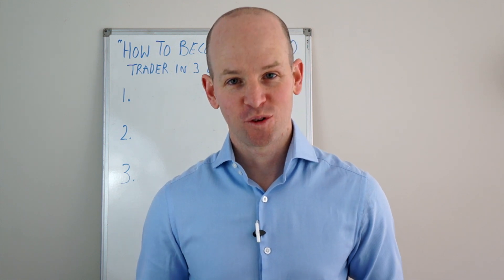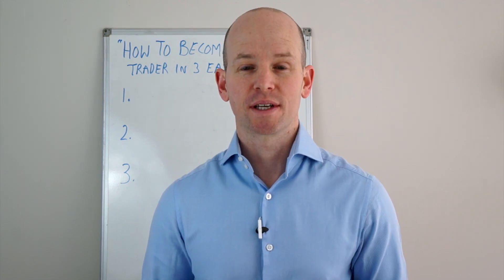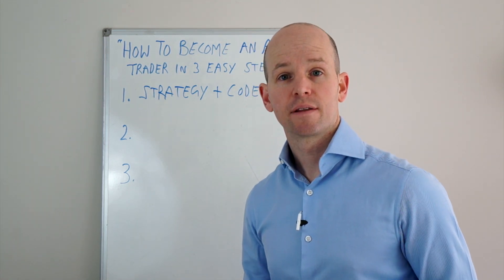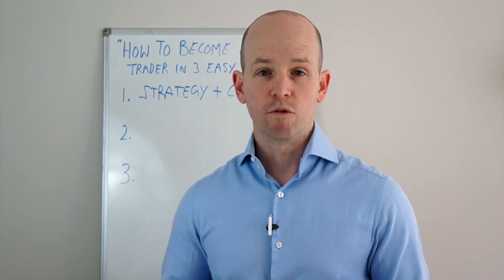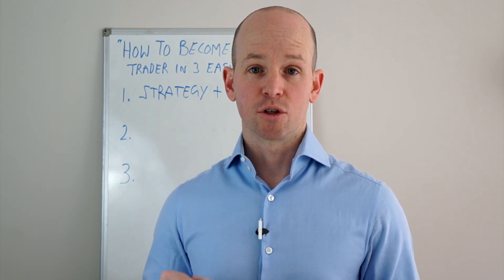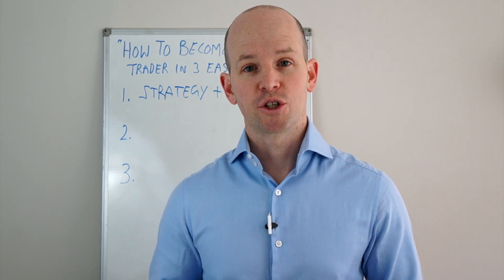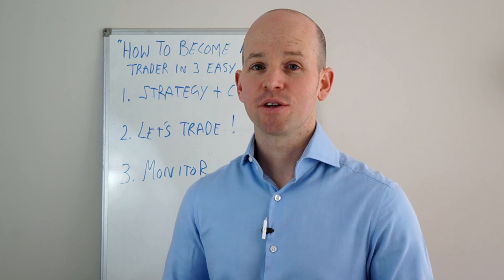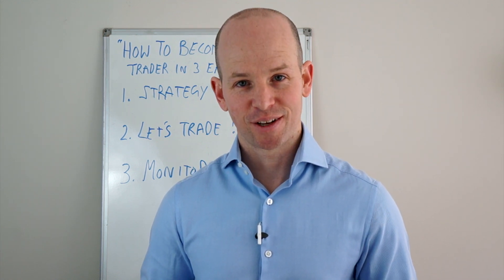HOW TO BECOME AN ALGO TRADER IN 3 EASY STEPS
In today's video I show you how to become an ALGO TRADER in 3 easy steps.  Other terms for ALGO TRADER are often things like ALGORITHMIC TRADER, AUTOMATED TRADER, a TRADING ROBOT or BOT.  They are all ways of letting the computer place the trades automatically so you don't have to.

Becoming an Algorithmic Trader isn’t as difficult or complicated as you might think. By following the steps outlined in this post and video, I believe any trader can become or switch their trading to algorithmic.

Algorithmic Trading to me is simply having a fixed set of trading rules. These rules make up individual or collective trading strategies. You can trade these rules by manually monitoring the charts and placing trades when entry and exit conditions occur.

Better still, with a little bit of programming knowledge you can program the rules into your trading software. This enables you to run the strategy rules on historic price data to see how the strategy “would have” performed had you been trading it in the past. Many softwares allow you to the automate those rules meaning it trades for you as the signals to enter and exit come along.

Algo or Algorithmic Trading has a few different names depending on who you are talking to. It’s also sometimes called “automated trading” or using a “trading robot” or “bot”. Metatrader 4 (MT4) users sometimes call them “Expert Advisors”

The 3 Steps:
STEP 1: STRATEGY & CODE

Firstly you need a trading method or strategy. This is a set of hard rules comprising of at least when to enter and when to exit the trade. Once you have those rules figured out in plain English you can then transfer them into code for your software.

Personally I use Multicharts as my software choice. But there are many good ones to chose from including Tradestation, Metatrader, Ninja Trader, Ami Broker just to name a few.

STEP 2: LET’S TRADE

You should now be at the stage where you have your strategy programmed and you’ve been able to back test it on some past data. For Forex strategies I like to go back at least 10 years. Once you are happy that the code is working correctly and the strategy performed how you want it, it’s time to turn on automated trading.

With Multicharts it is pretty much as simple as clicking one button to start automation. Make sure you have your position size inputted correctly too. With a connection to the price data and broker, Multicharts can now look for buy and sell conditions and send them to the broker once met.

STEP 3: MONITOR

With any type of trading whether it’s Algorithmic, Discretionary, Scalping or others, you always need to monitor performance.

Trading Algorithms can and do stop working for various reasons. They might work for 10 years or maybe just 10 weeks. It’s your job as the trader to monitor each strategy to make sure it’s still performing well.

Personally I like to monitor each and every individual strategy I have running on a monthly basis.

IF YOU HAVE A TRADING STRATEGY IDEA AND WANT TO SAVE TIME TESTING IT, I CAN HELP OUT.

ARE YOU STRUGGLING TO MAKE CONSISTENT PROFITS?  WORK ME WITH 1 TO 1